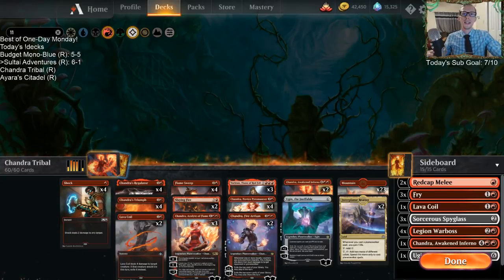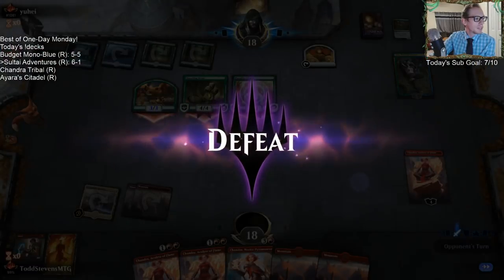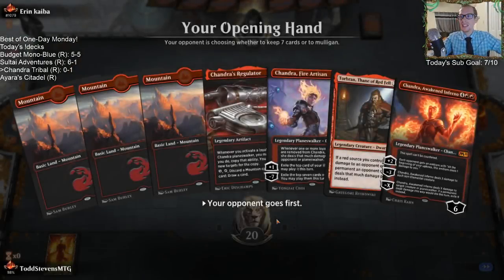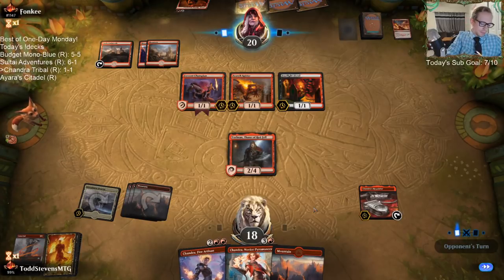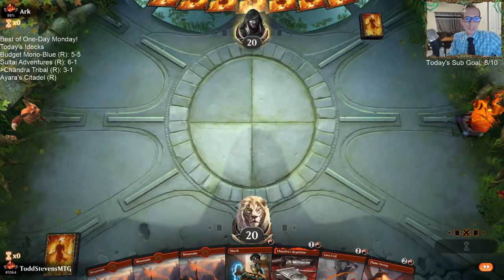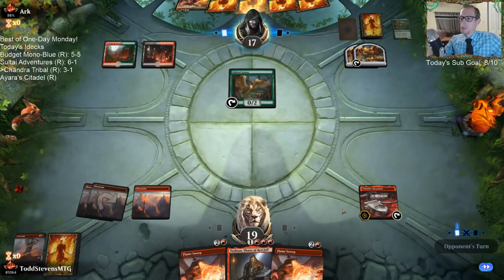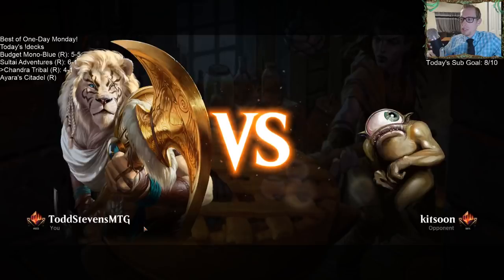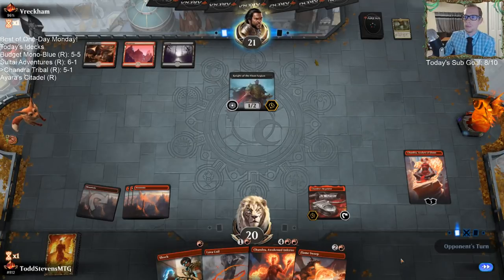Chandra Tribal: Back and better than ever in Best of One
Mythic w/ Chandra Tribal! MTG Arena - Best of One Standard, 10/21/19